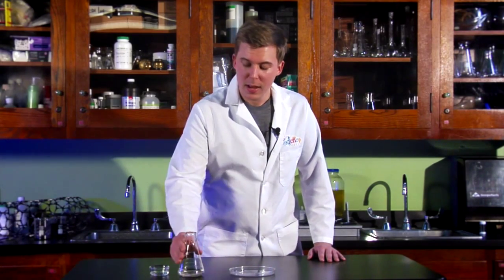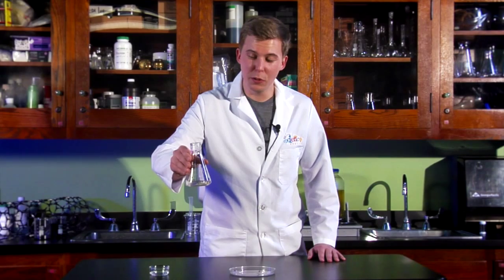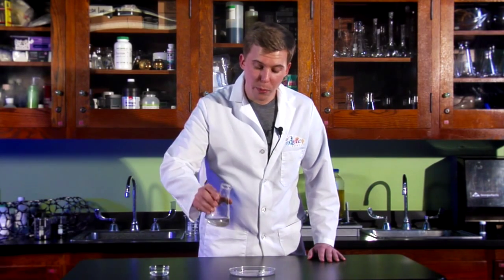Video Series: Instant Stalagmite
Watch MiSci employee Charlie create a stalagmite - instantly!